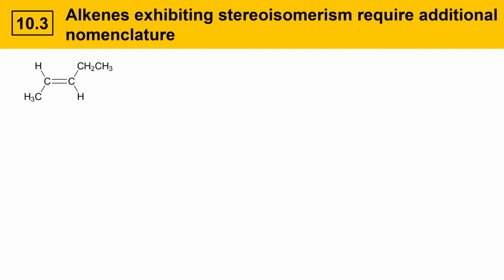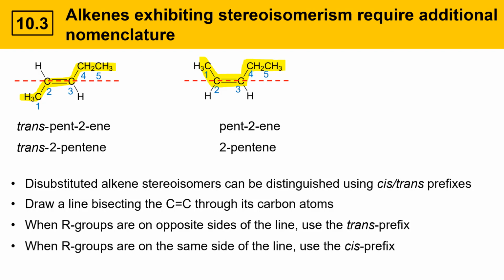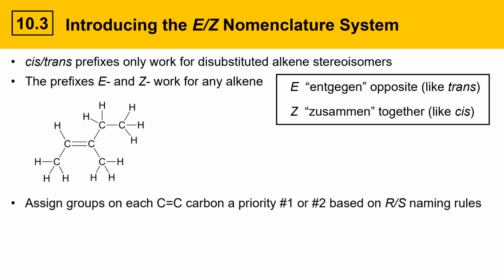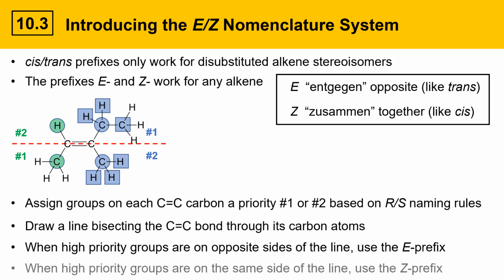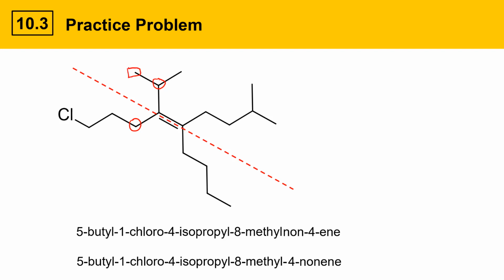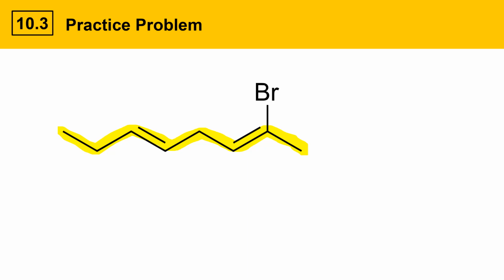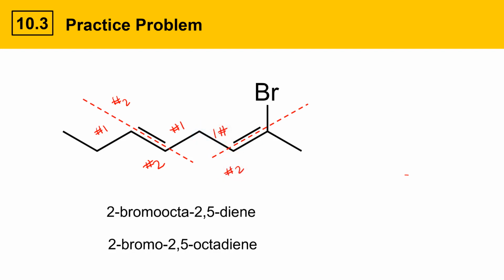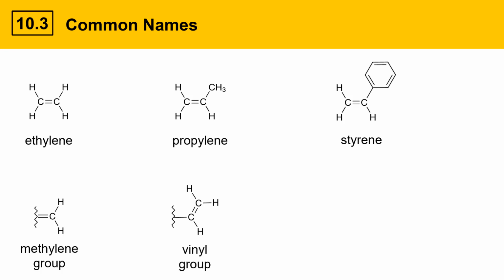10.3 Alkene Nomenclature Part 2: Naming Stereoisomers and Common Names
This organic chemistry video describes how to name stereoisomer alkenes.  It covers using cis and trans prefixes for disubstituted alkenes. It also introduces using E and Z labels, which allow the stereochemistry of any alkene to be described.  Several examples are worked that include prioritizing groups on C=C bonds and assigning E- or Z-labels.